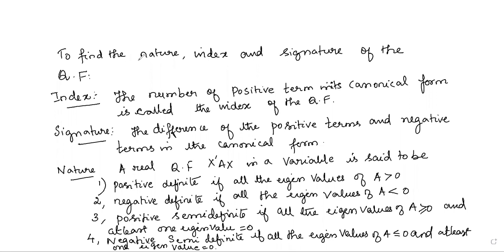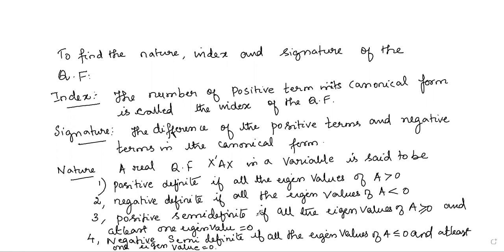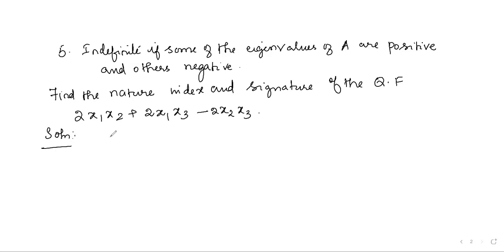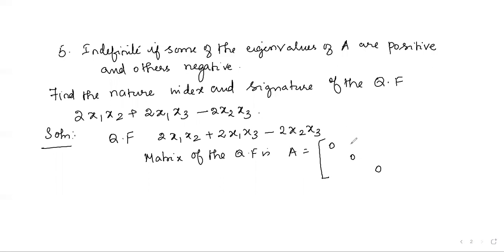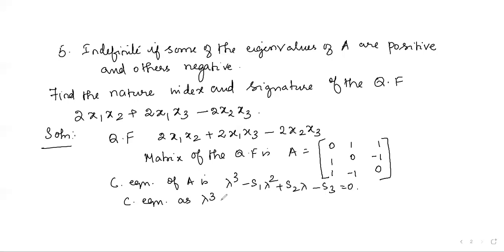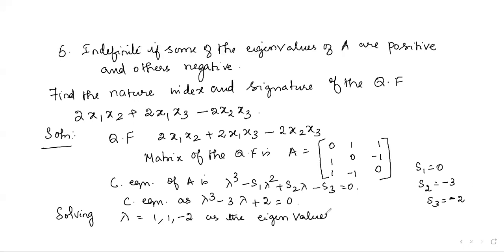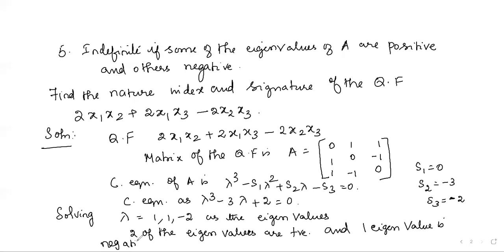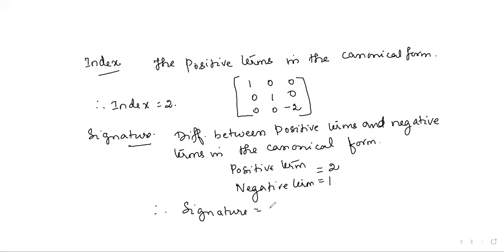nature index and signature of quadratic form